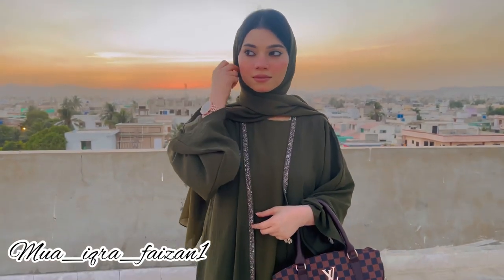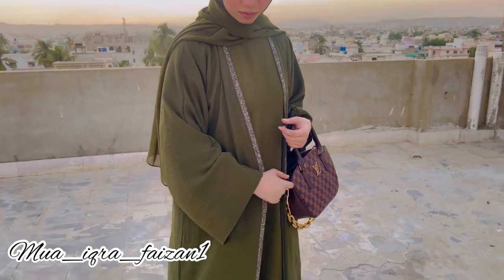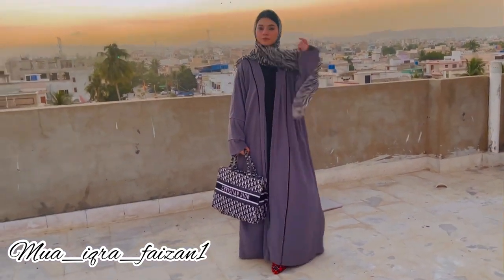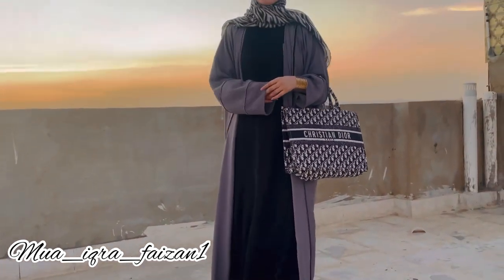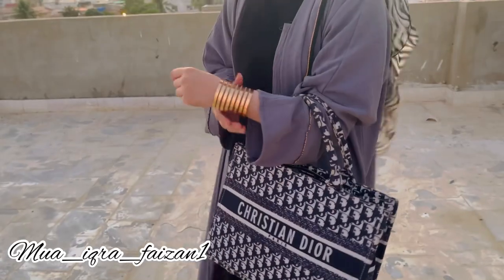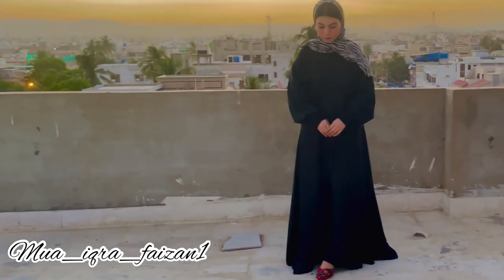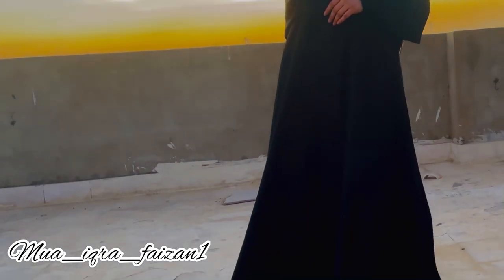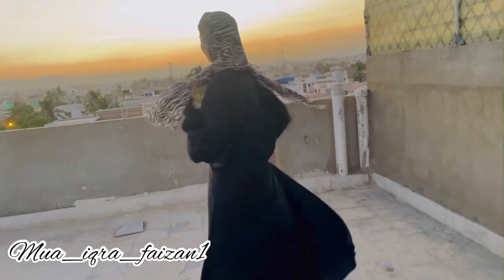How i do styling my abayas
Abayas